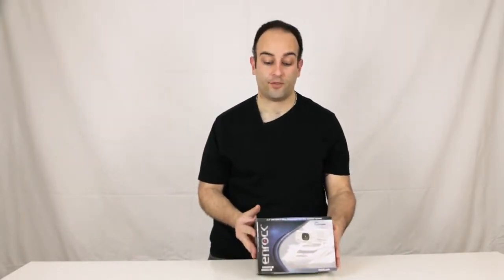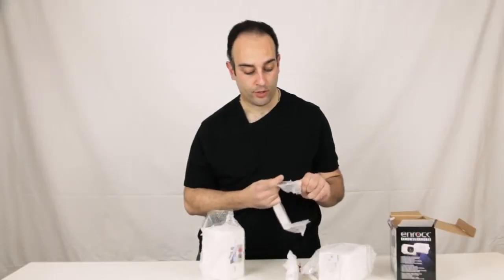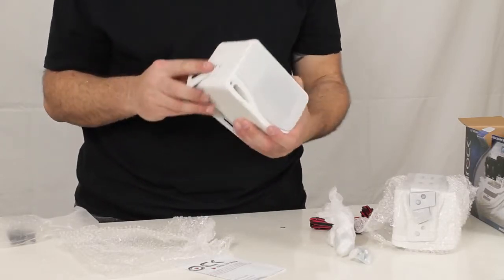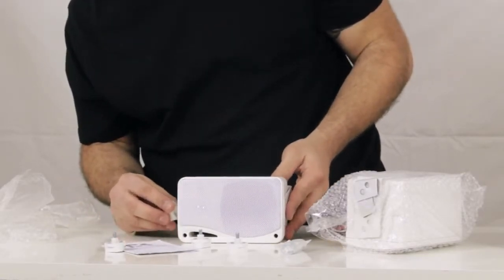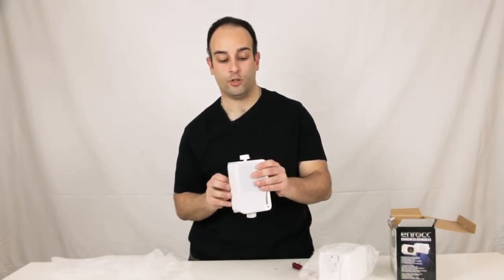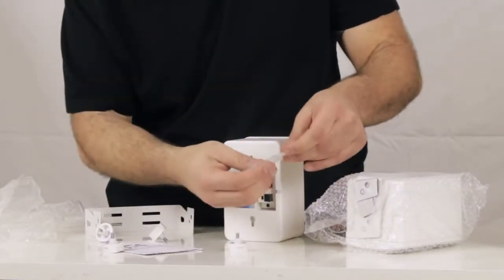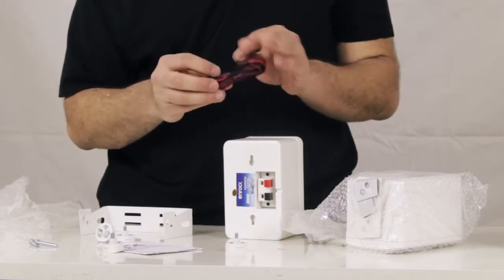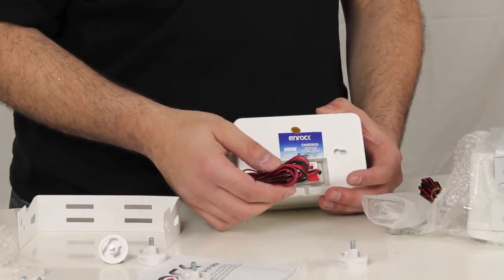Enrock EKMSW35 / EKMSB35 | Un-box and install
This Pair 200-watt, three-way enrock marine speaker (modal
numbers EKMSW35 and EKMSB35) has been specially designed for harsh outdoor environments. Works great on your boat, deck, by your pool, or simply mounted outdoors, because it's completely waterproof. And it sounds great, too, thanks to a 24 oz. magnet structure powering a 3.5" aluminum injection cone woofer, 1.75" wide dispersion cone for rich mids, and a 1" super dome tweeter for sweet highs. The built-in capacitor crossover network performs high-quality frequency separation to minimize distortion and maximize the clarity of your sound. To protect against the elements, this speaker is equipped with a removable rustproof mesh grill on a sturdy heavy-duty ASB construction. The bass reflex vent multiplies the bass for a booming low end. Hook up your speakers using the quick-connect speaker terminals - installation could not be easier. Includes a complete mounting kit and wires.